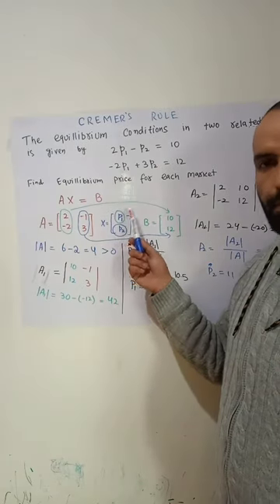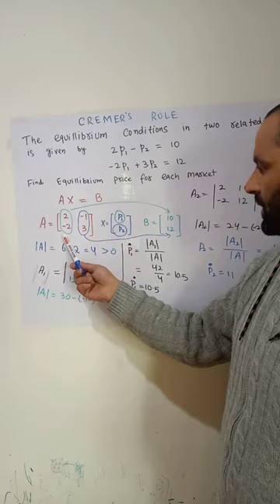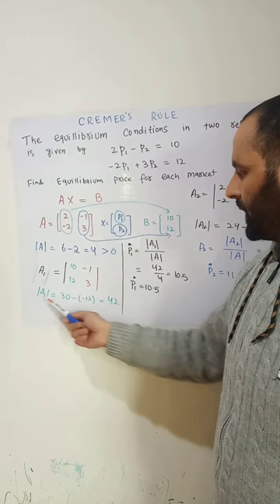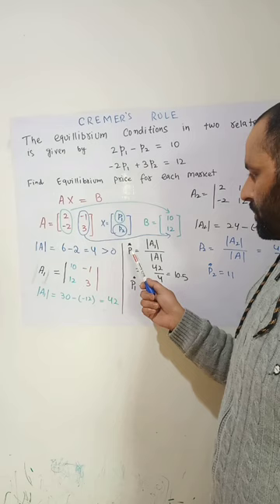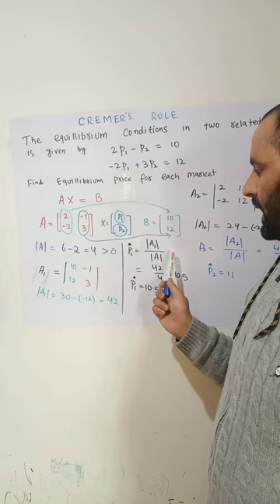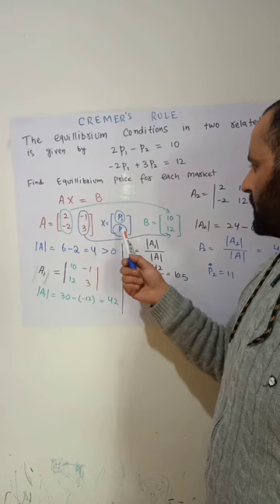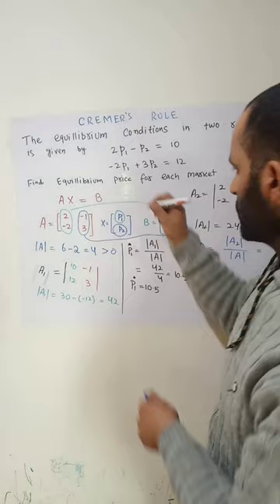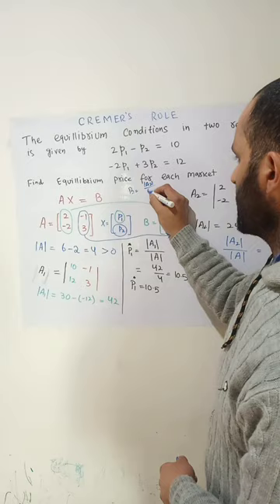Cremer's rule of solving two market Equilibrium prices